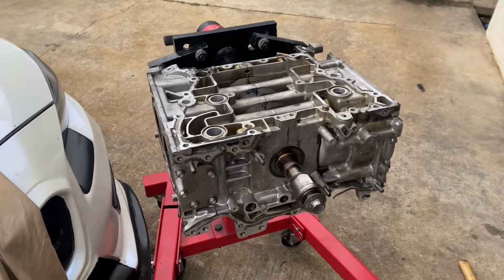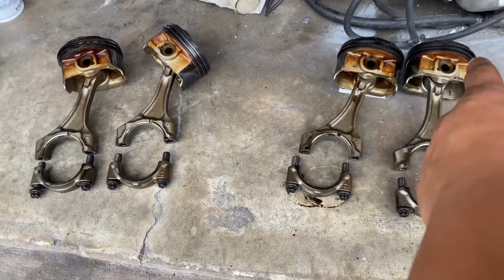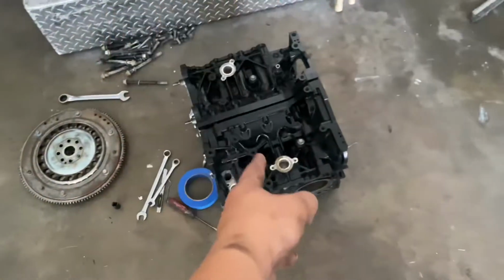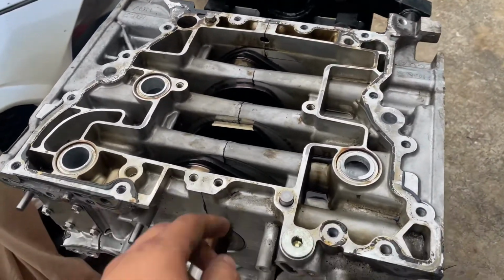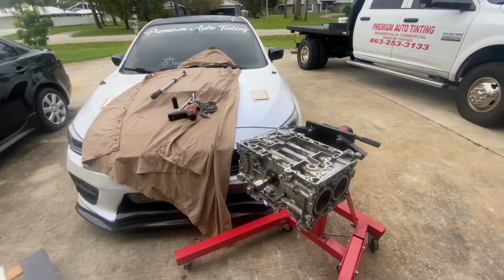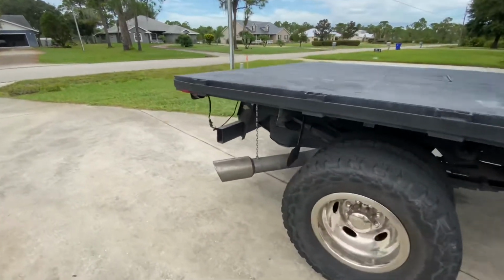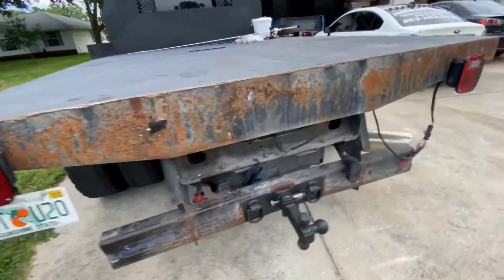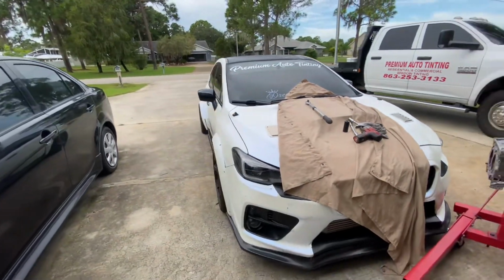New FA20 Short Block Is Here🤗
I later found out the engine came out of a 2017 WRX With 15k miles. I got the vin for the car and saw the pictures of the car, it was total on auction and bought by a seller named 541 Motorsports on Ebay. When i contacted them about the short block they said it had a spun bearing but the engine was mint. I ended up cleaning the pistons and swapping all the pistons, bearings, and crankshaft to my oem block. I went through and made sure I grabbed the best piston rings and made sure they weren’t worn down, I have a mix of my engine and the new engine rings on because I selected the ones that were still in oem spec. I am hoping to put the engine back in the car today and have it running.